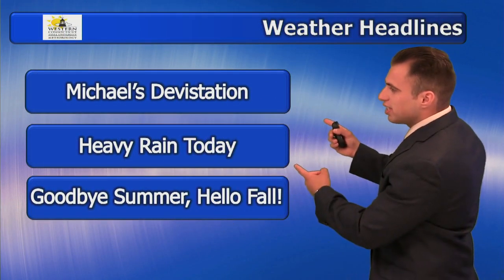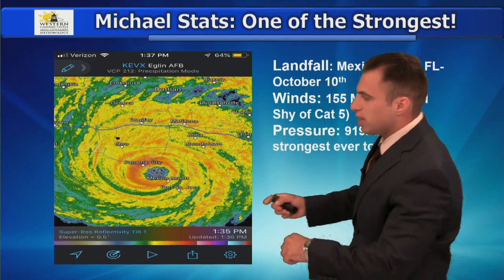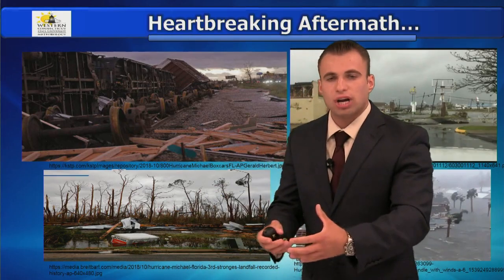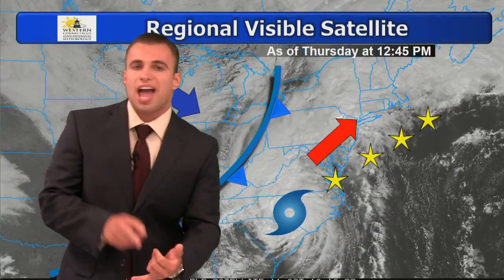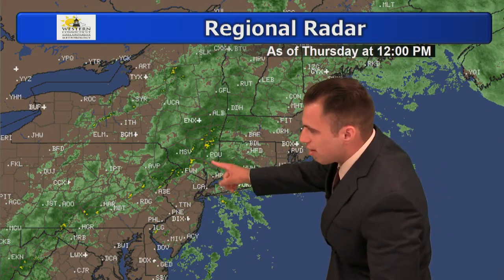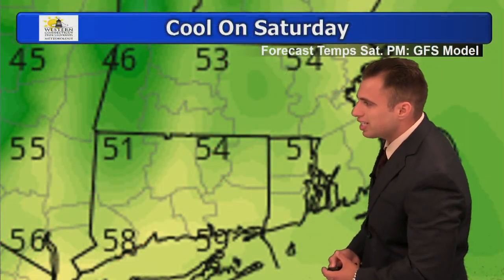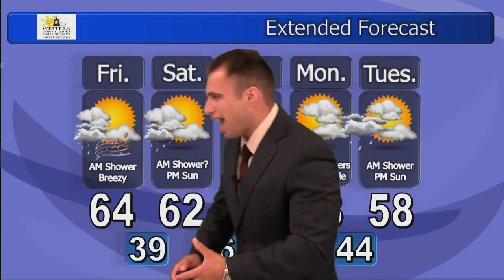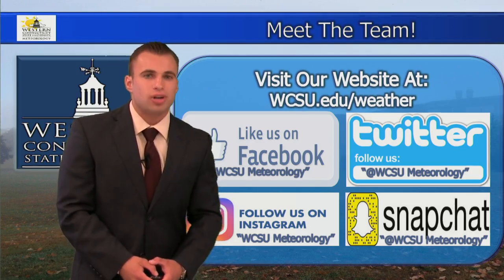Zachary Duhaime Thursday October 11th, 2018